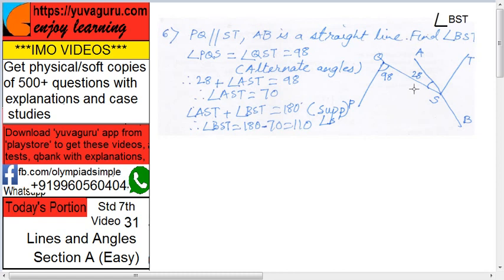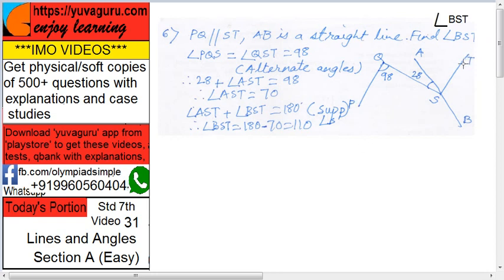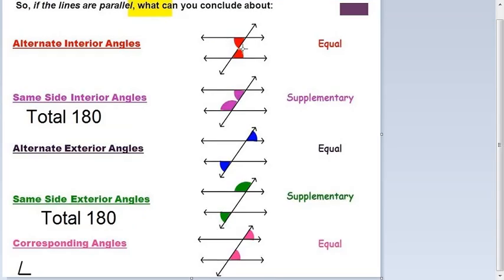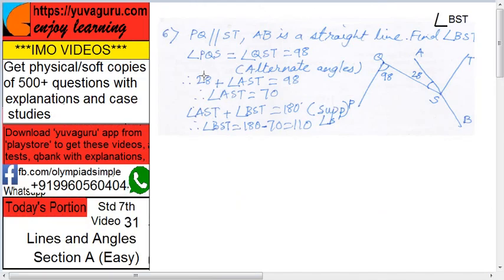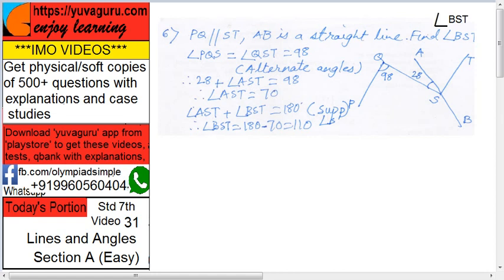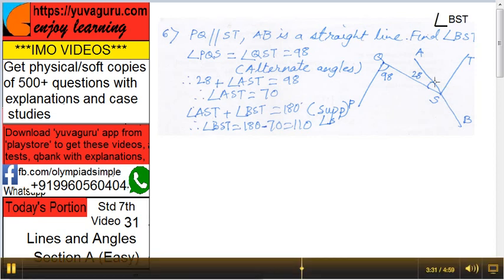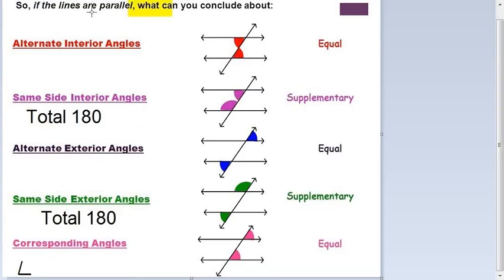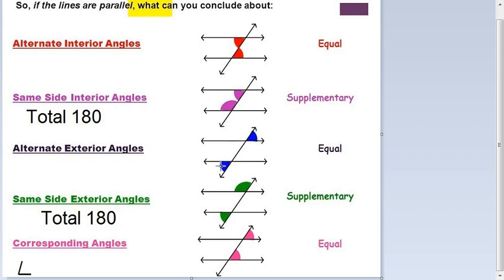IMO Video Std 7 Lines and Angles